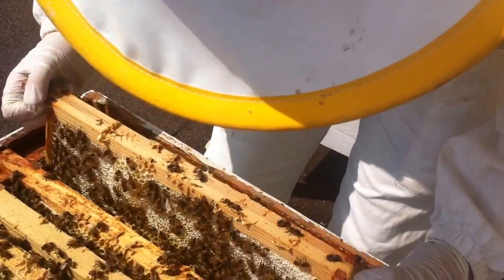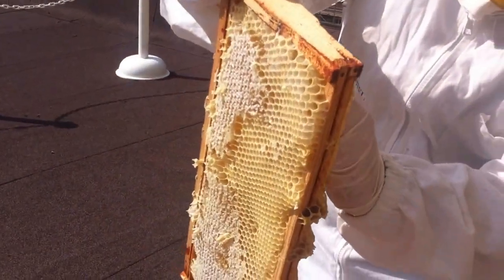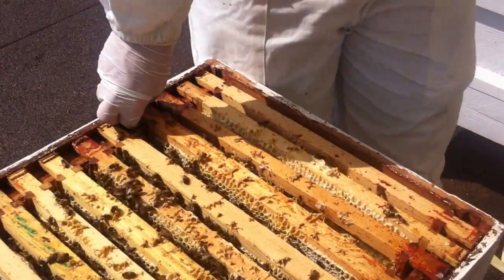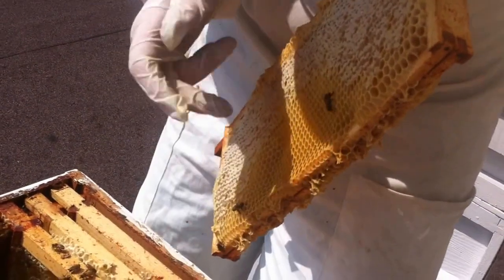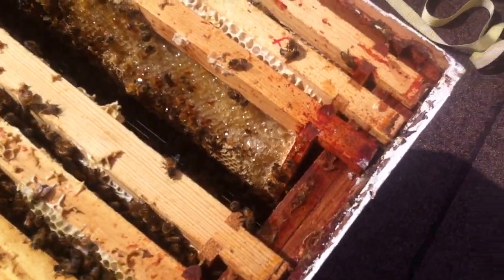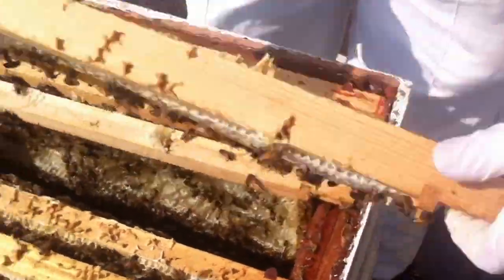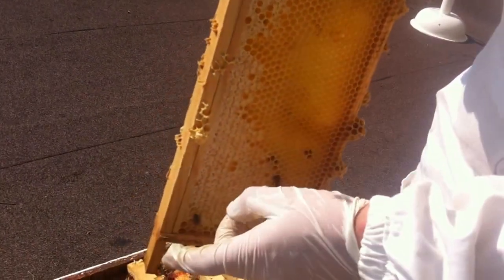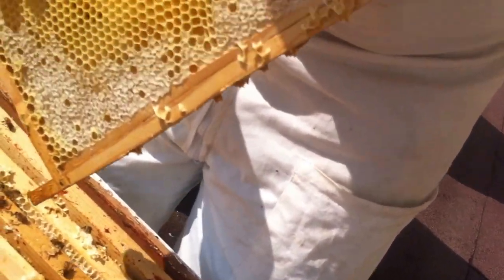Extracting Honey from University of London Hives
On the 25th July 2014 we are extracting nine frames of sealed honeycomb from the strongest of our three hives.

The hives located on the roof of the Advanced Institute of Legal Studies in Russell Square have seen a mixed year, with two hives performing well and one hive not so well (where we had to replace a non-laying queen). After a good nectar flow over the past few weeks and continued good weather we were able to extract nine frames of honey without denting the bees overall stores.

This is the first time we have extracted honey from our hives and we are really looking forward to tasting it next week once we've got it all out of the comb and into jars!